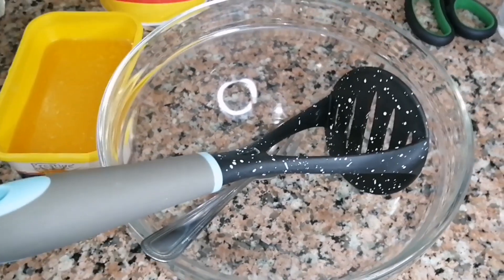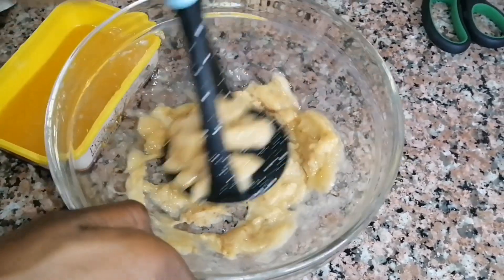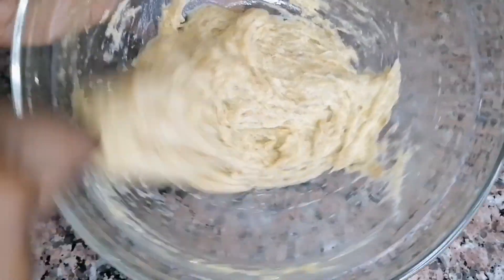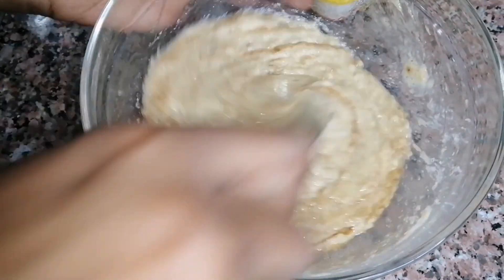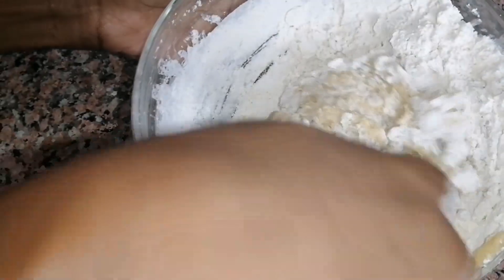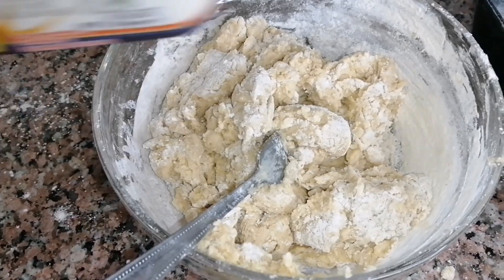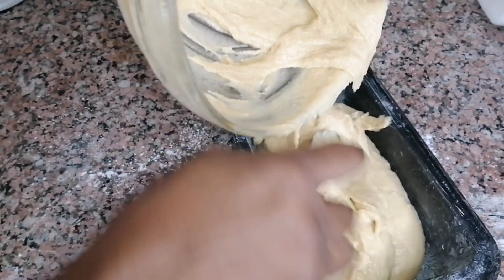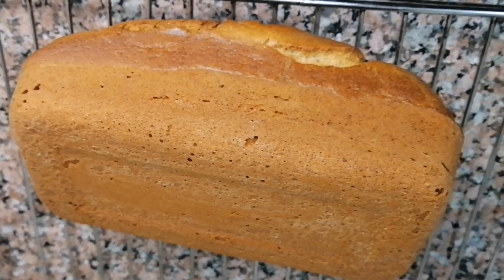BANANA CAKE HACK | YOU WILL BE SURPRISED | BAKE WITH ME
Do you hate banana cake? Well, I did. But after trying this recipe, trust me I have baked banana cakes two consecutive times.

You will love this recipe. So easy.

I just realized that I didn't mention how long it should stay in the oven. Bake your banana cake for at least 1 hour and 15 minutes.

CHOCOLATE CARROT MUFFINS ARE JUST THE BEST!